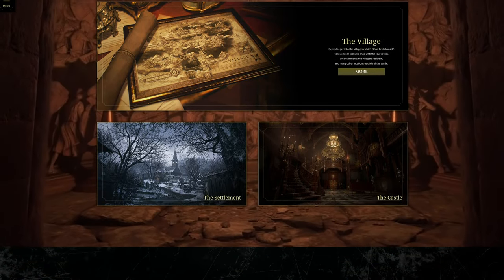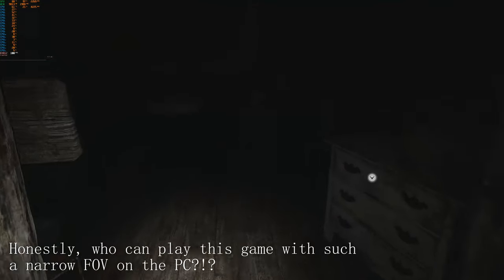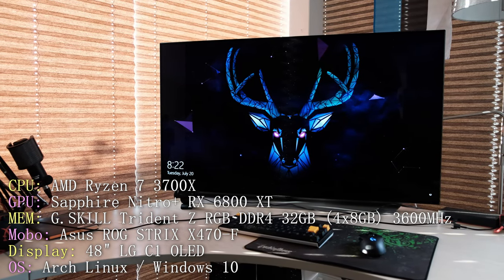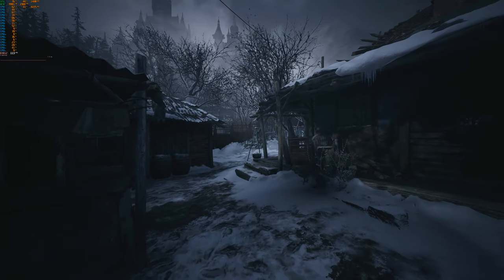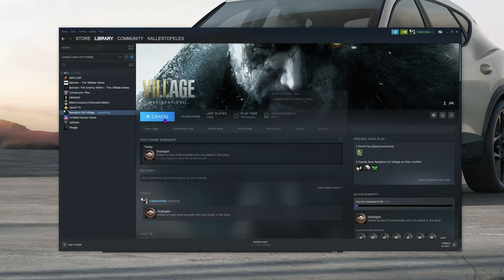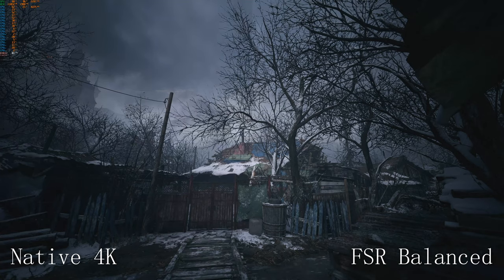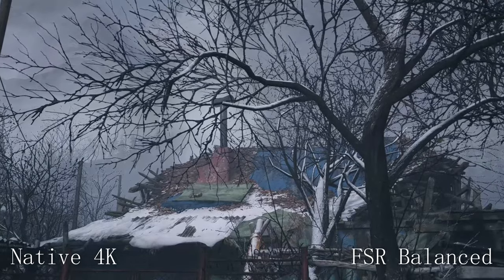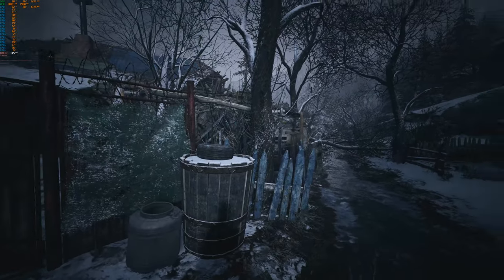FSR + Has Capcom finally fixed Resident Evil Village performance?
Has Capcom finally fixed Resident Evil 8 Village for good or is there still room for improvement? How about FSR and what kind of visual impact that has on the overall image quality? Let's find out.

--- Timestamps ---
0:00 Intro
1:07 Setup overview
2:00 Issues with the game
3:56 FSR implementation
7:06 Outro

--- Rig ---
CPU: AMD Ryzen 7 3700X
GPU: Sapphire Nitro+ RX 6800 XT
MEM: G.SKILL Trident Z RGB DDR4 32GB (4x8GB) 3600MHz
Mobo: Asus ROG STRIX X470-F
Display: 48" LG C1 OLED
OS: Arch Linux / Windows 10

--- Music credits ---
OST
Pink Floyd - Money